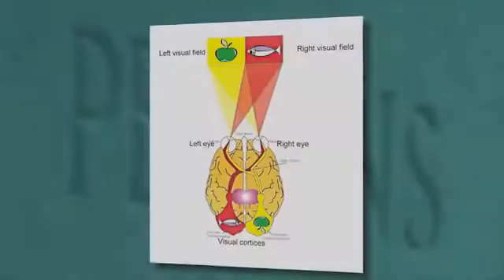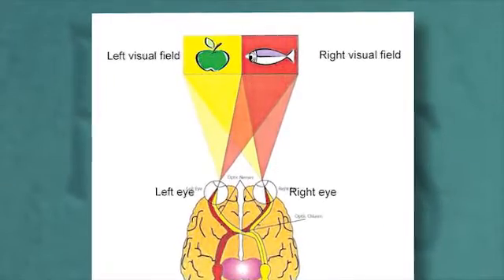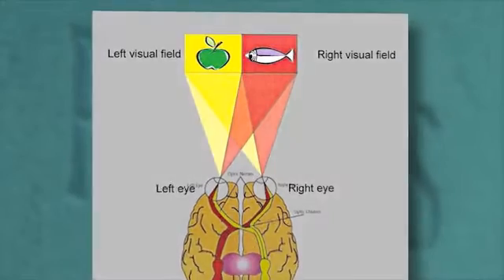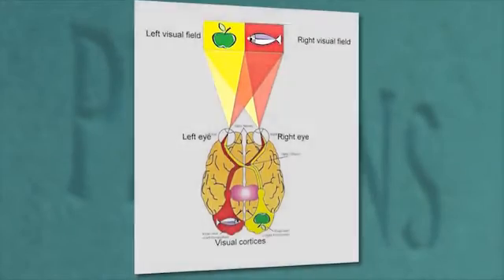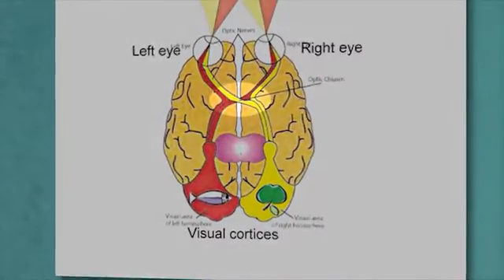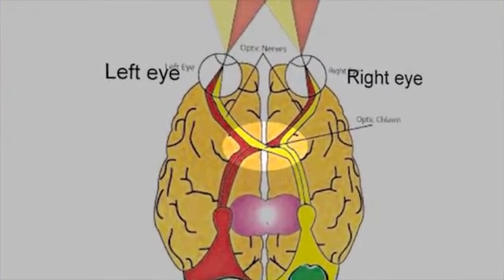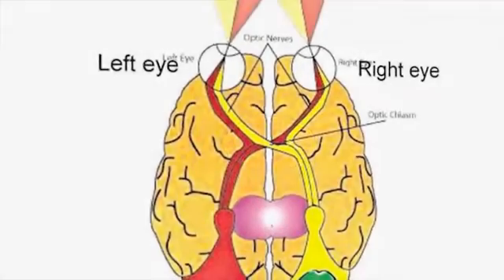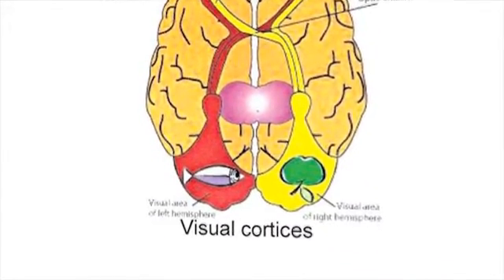Visual Fields (Chapter 4 of 7)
This chapter offers an insight into visual field abnormalities and the visual pathway.

Special educators can earn professional credits for watching this video.